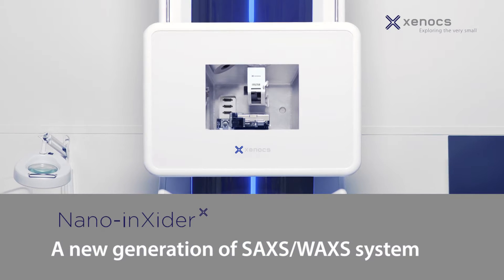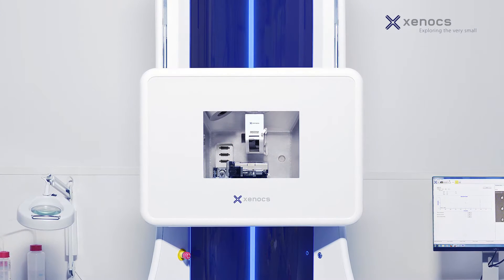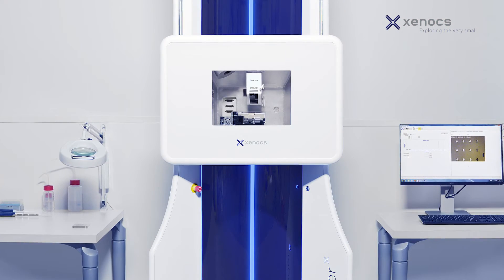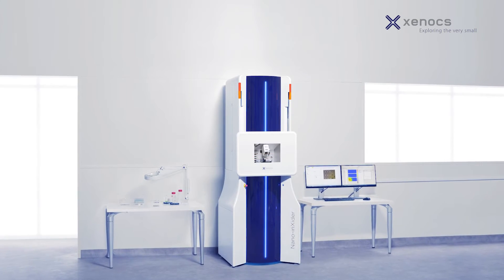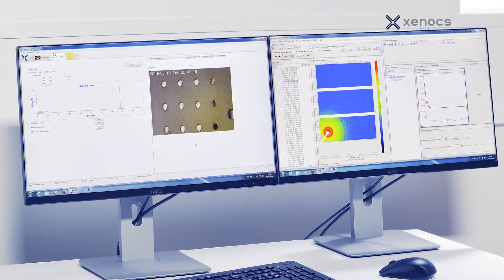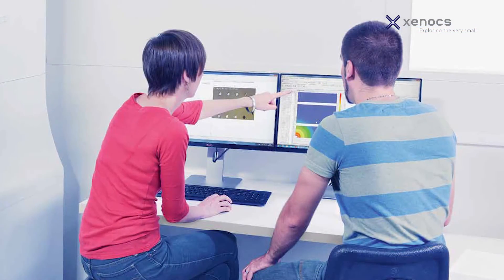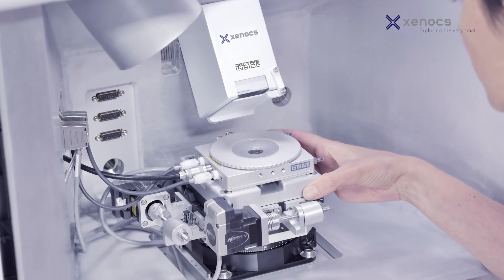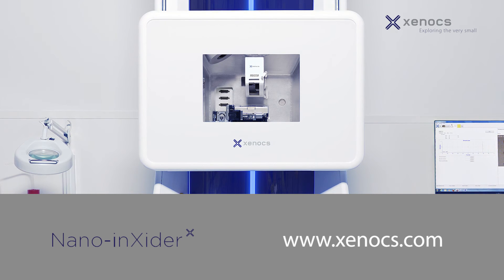Nano-inXider | SAXS made easy | Xenocs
Whether you work in consumer care, drug discovery, petrochemicals, renewable energy, electronics or composite materials, the Nano-inXider will help you determine the size, distribution, shape, surface-to volume ratio of nanostructures, as well as get information on the crystalline phase of materials.